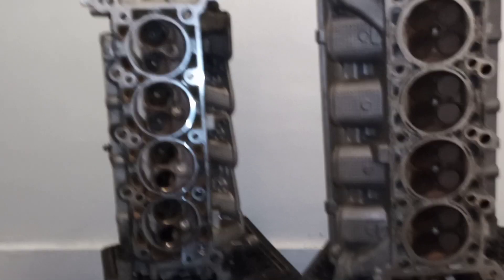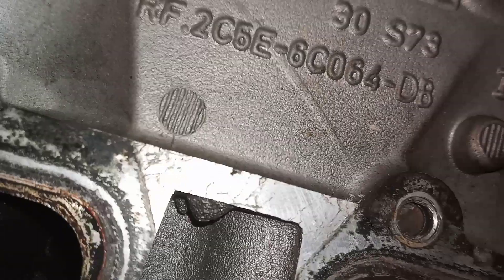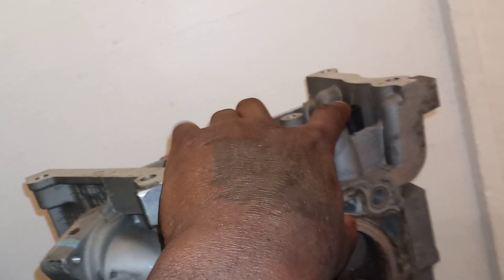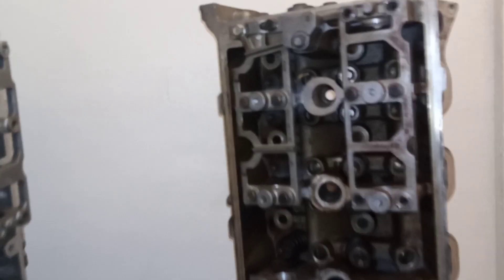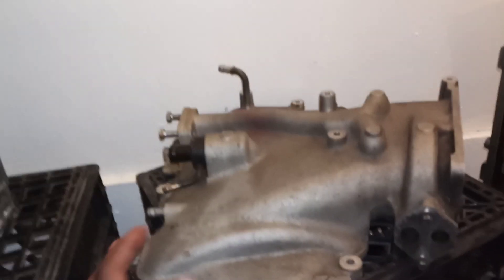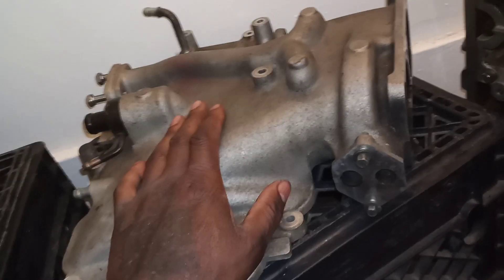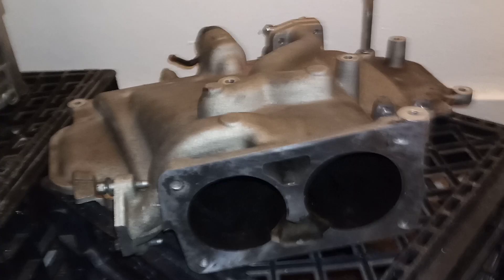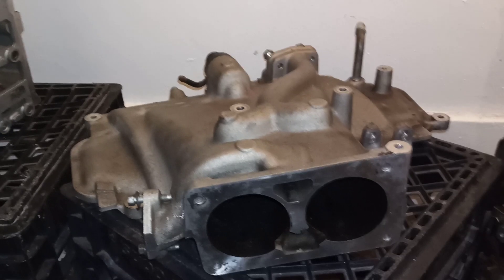Difference between Crown Victoria heads and Mercury Marauder heads and intake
For anyone wanting to know more about the heads they are a 9 thread 2004 Aviator DB casting head 32 valve gen 3 head